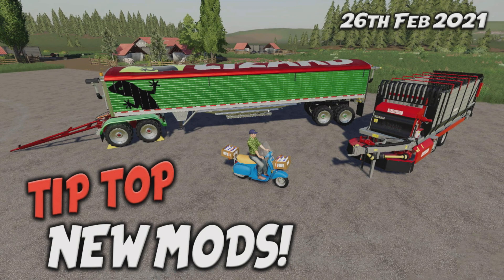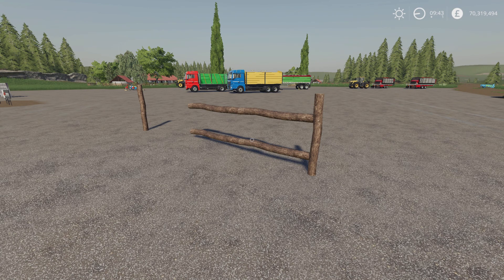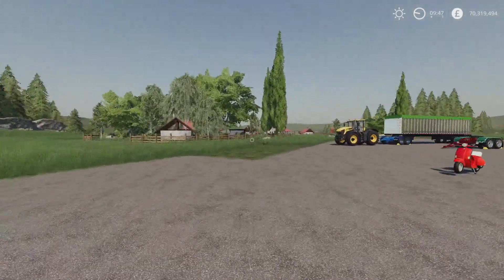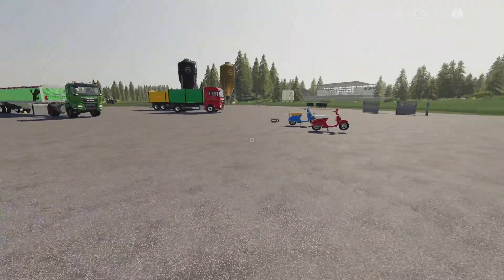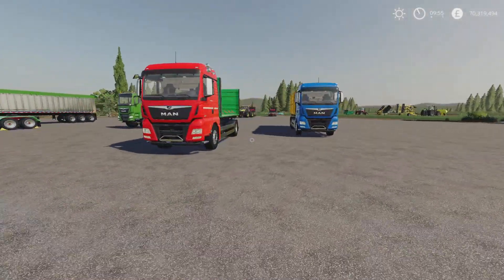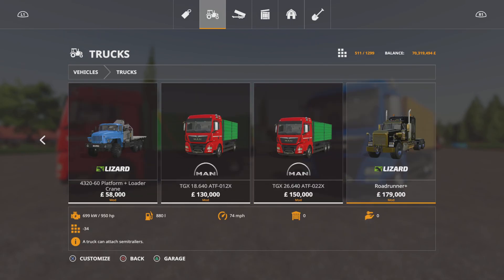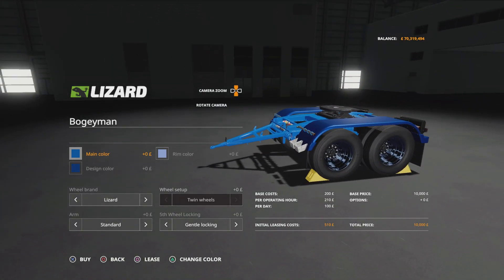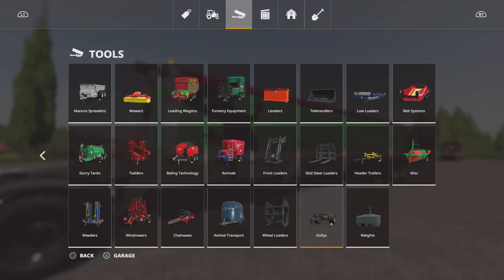TIP TOP NEW MODS (Review) Farming Simulator 19 FS19 26th Feb 2021.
TIP TOP NEW MODS (Review) Farming Simulator 19 FS19 26th Feb 2021. PS5. Modhub. GIANTS Software. Focus Home Interactive. What mods do we have? What features do they have? How do they work? How many mb download are they? How many slots do they use? Find out with me… MrSealyp.

Mods: Old Wooden Fence By: HubPhotos, Brand Yard Signs By: Stoneway Design, Pack Of Fences By: pk modding, Pig Enclosure Nature By: Oma Tana, OBE PX 125/150 By: BlackEyesModding, MAN TGX ATF PACK By: Tarczi007, Lizard Bogeyman Dolly + Lizard Underbelly Trailer By: Mantrid, Bednar Terraland Pack
By: NicoPix's, Lizard N035 By: TheFluorke/KamUs, KFMR Krukowiak Pyrus Z653
By: Kurfapski/Ostry & Riberi RS100RB By: SMI Modding Team.